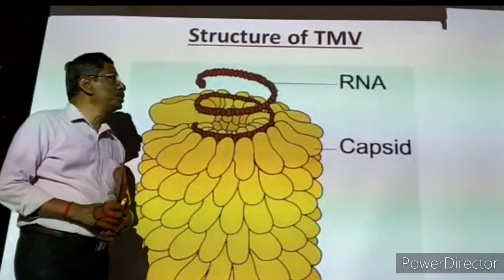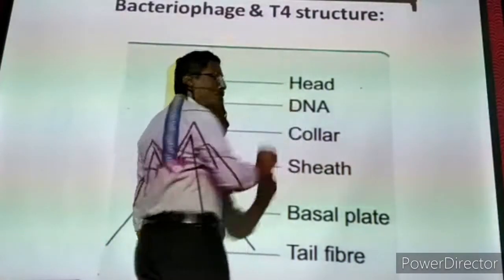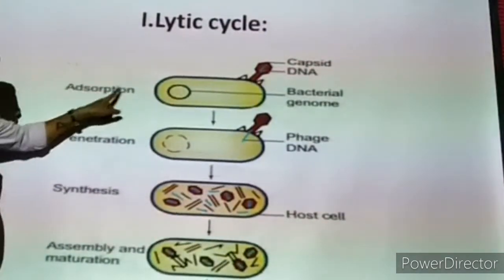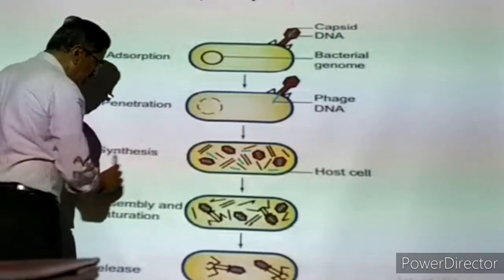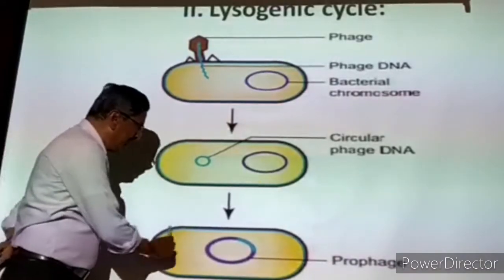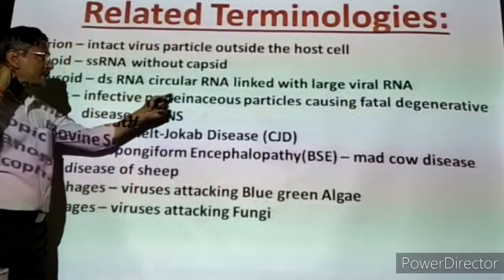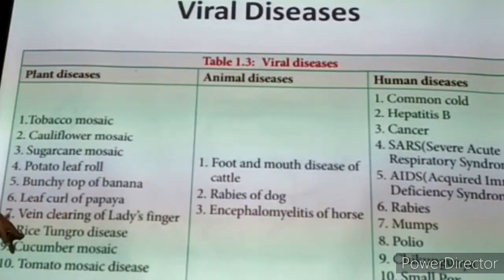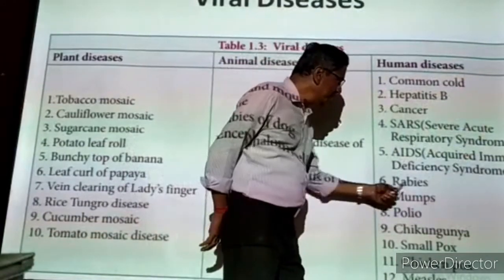XI std Biology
Prepared and Presented by Mr.Nandagopal, Principal, MSDMHSS, Ramnad